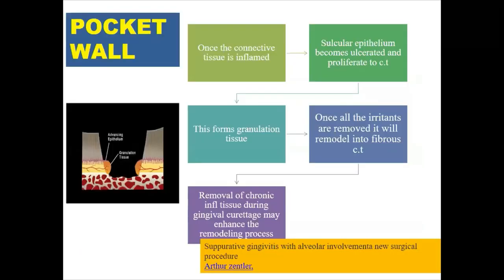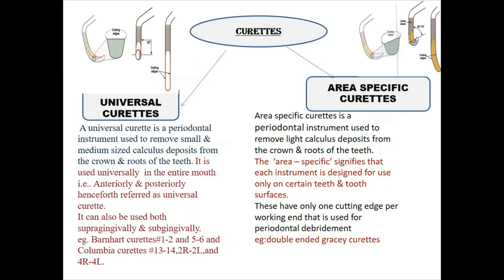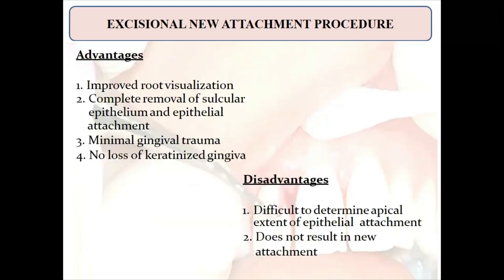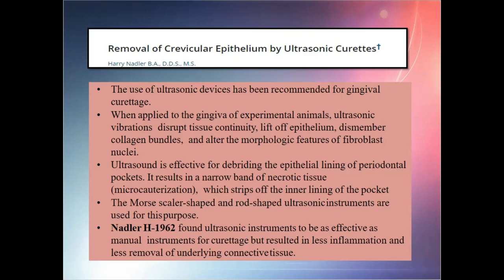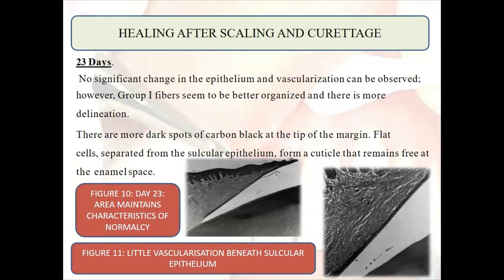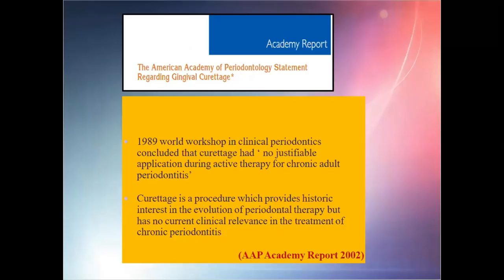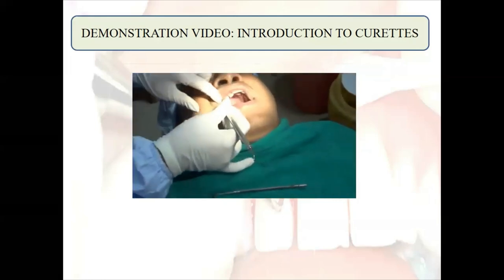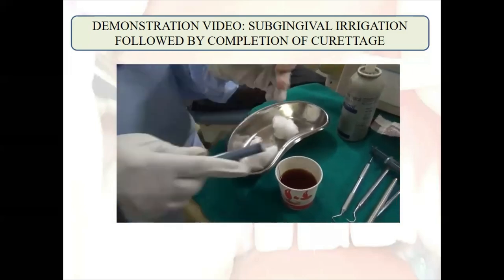Gingival curettage By Dr. Shubhra Vaish